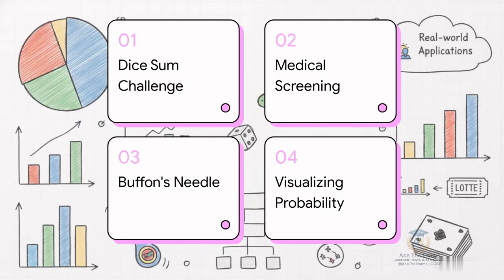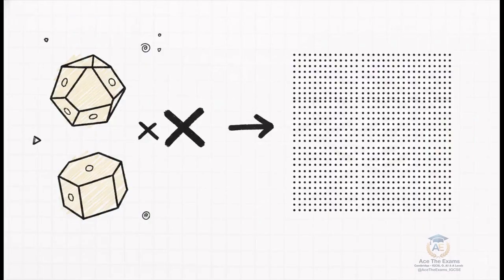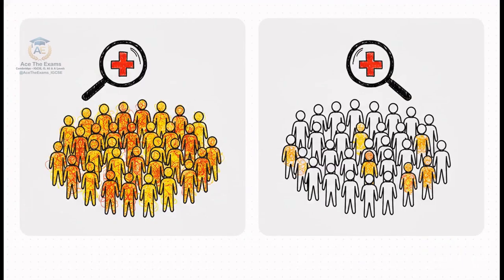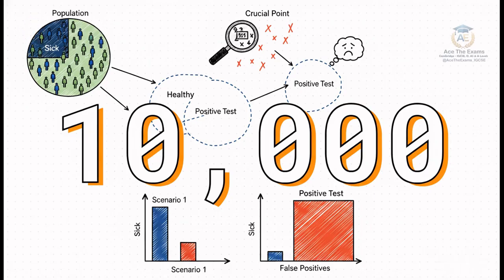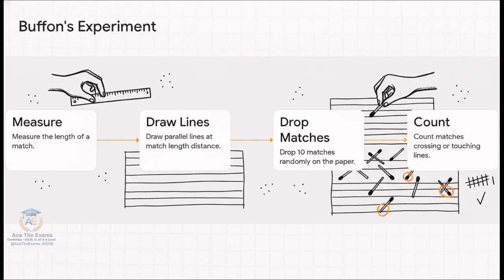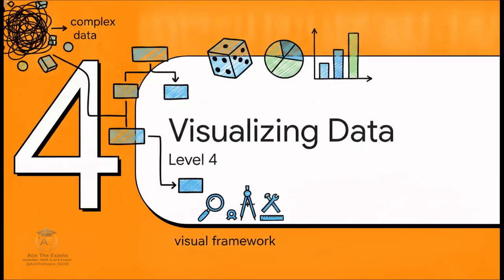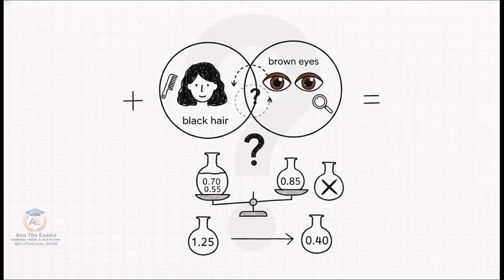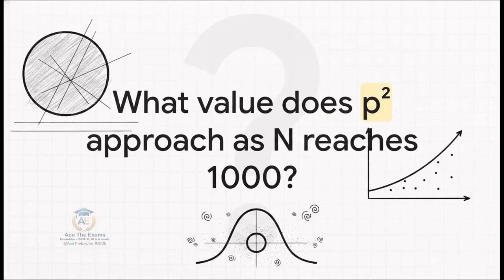Student assessments 9 - Cambridge IGCSE International Mathematics 0580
Welcome to Ace The Exams! In this comprehensive structured lesson, we master: Student assessments 9 - Cambridge IGCSE International Mathematics 0580.

📚 What You'll Learn in This Video:
- Clear explanations of Student assessments 9 - Cambridge IGCSE International Mathematics 0580